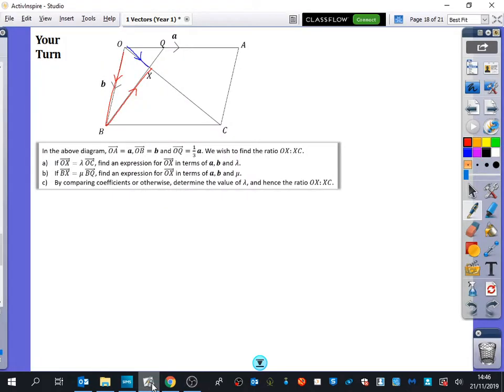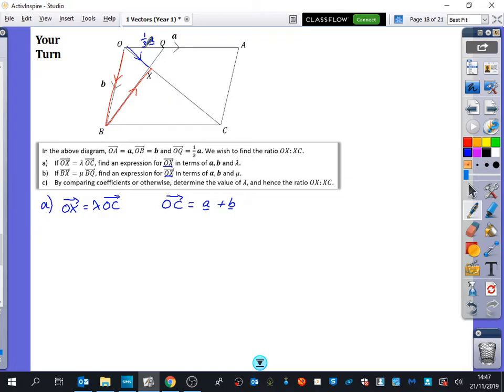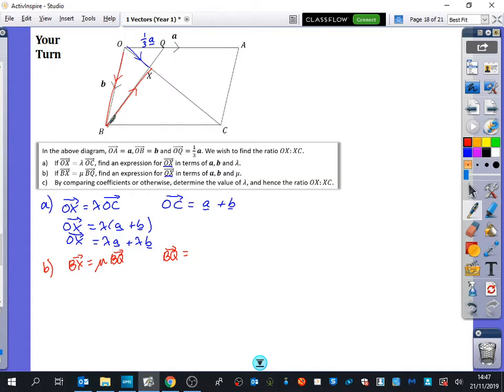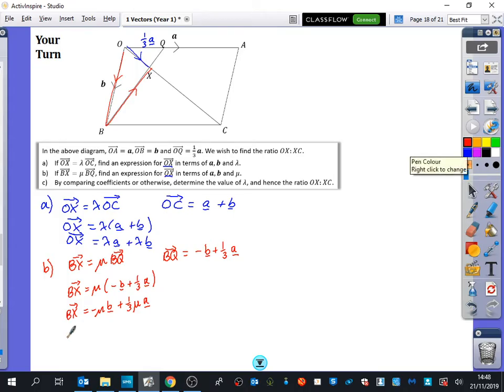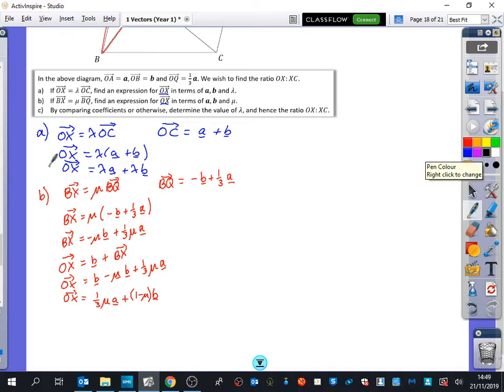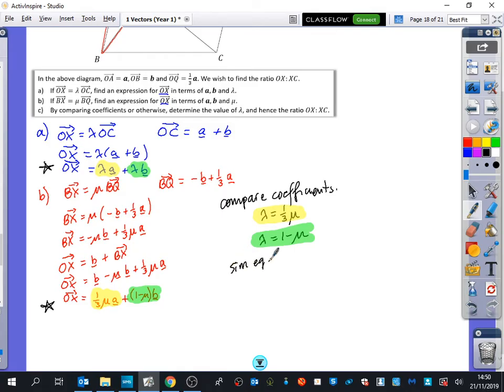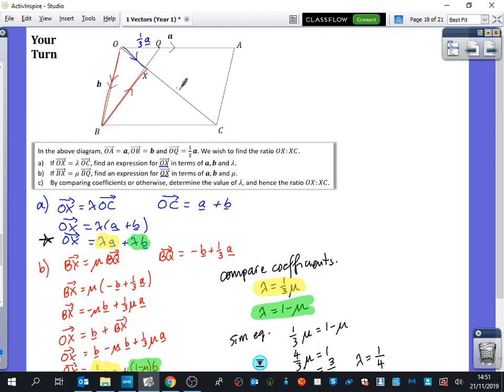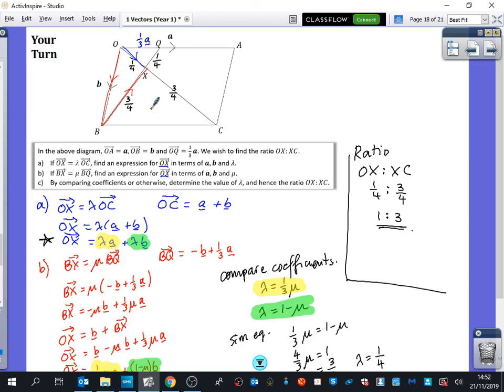Vectors 7 • Geometric Problems, Comparing Coefficients pt. 2 • P1 Ex11E • 🚀